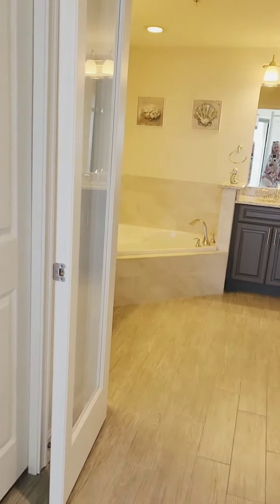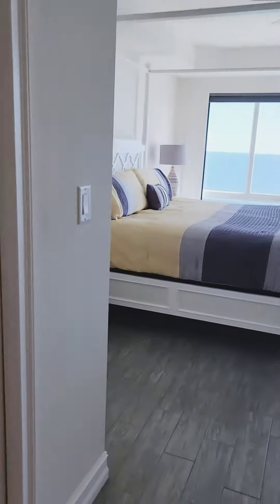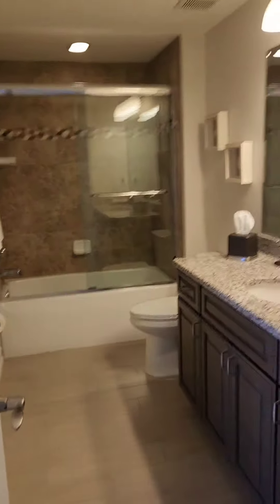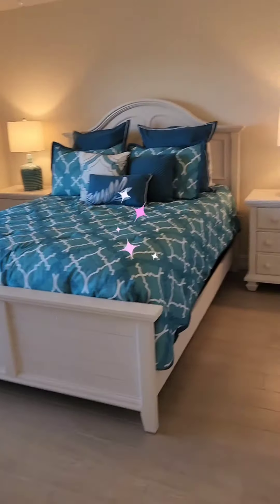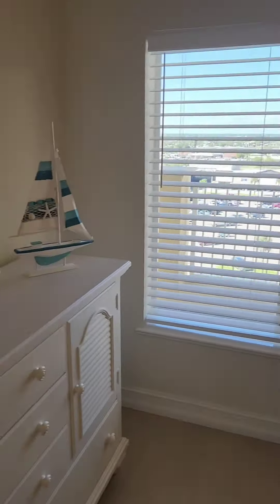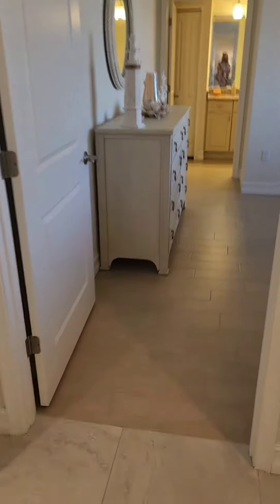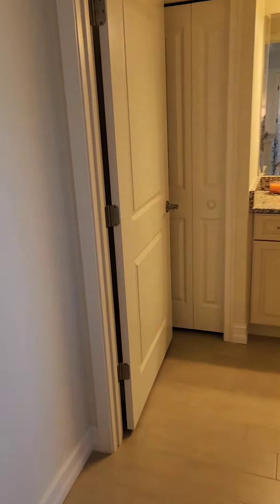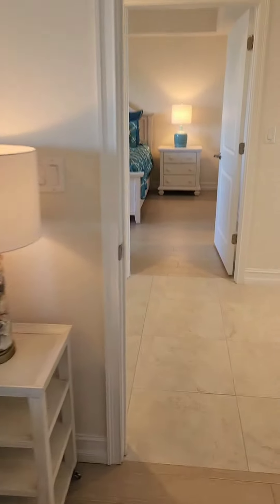Satellite Beach, Florida - Crazy Million Plus Oceanfront Condo in Satellite Beach? oceana!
Edited by YouCut Presented by John Hartman of Blue Marlin.  He graciously allowed me to do a tour of this property.  Built in 2019, this is a favorite surf spot and across the street from Publix.  Move here and you never have to get back in your car.  Large open living space and a 2nd ensuite room.  Views to the river and ocean as well.  Please reach out with any questions on this property or others in the Satellite Beach area.